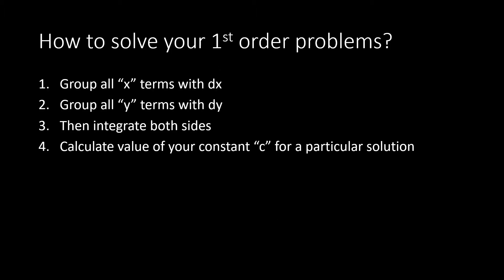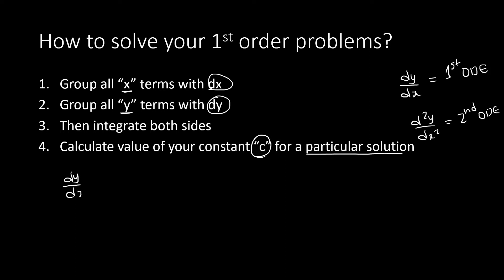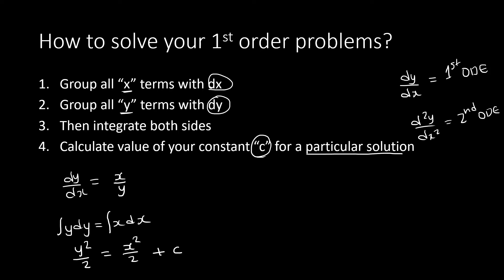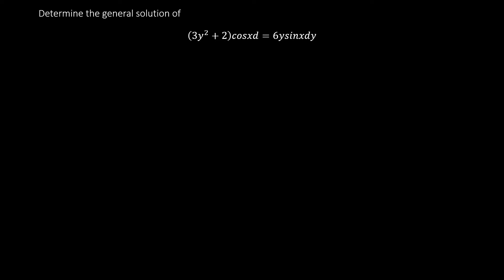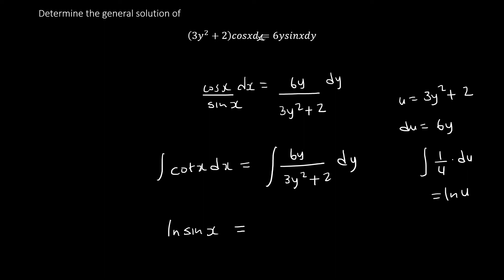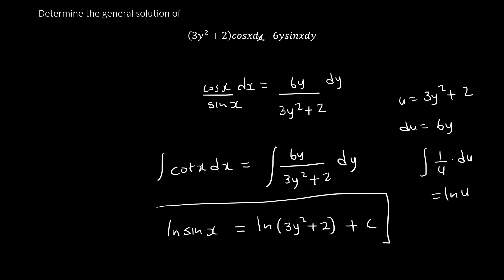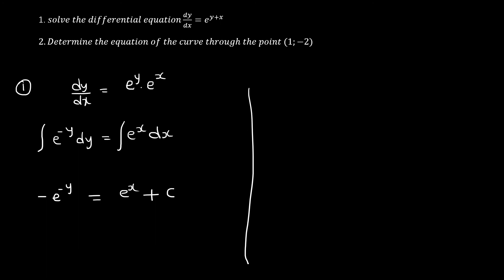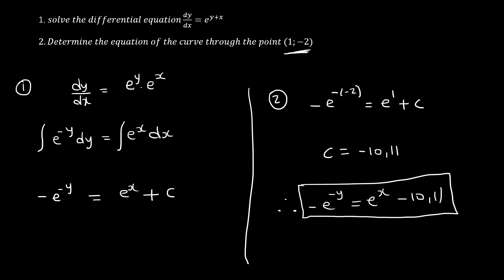First order differential equations (MATHEMATICS N5)